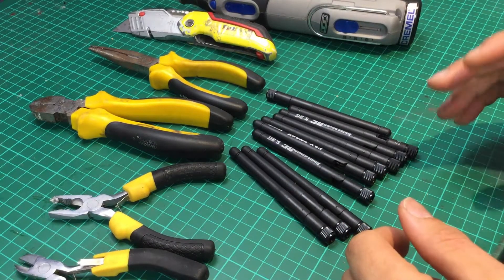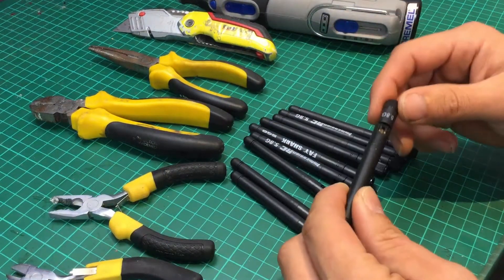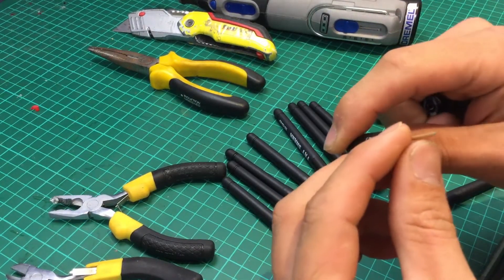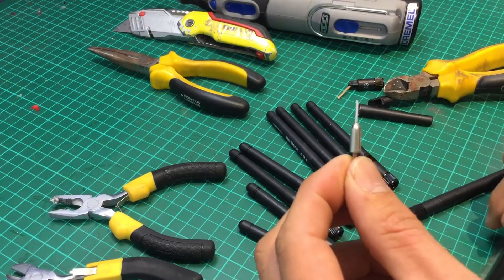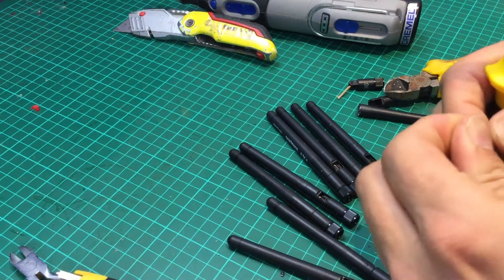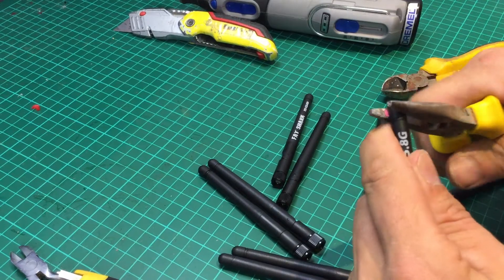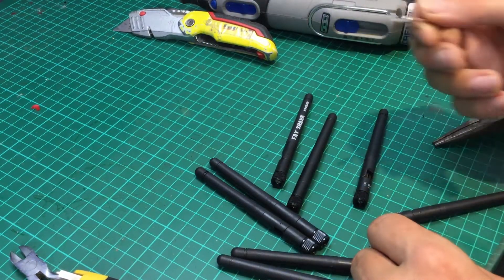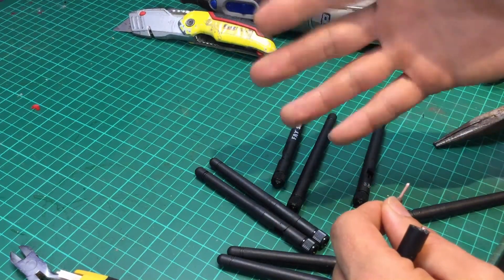What's inside a Rubber Duckie Antenna Anyway?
If you're anything like me you probably have a stash of 1 squillion rubber duckie antennas. But what's inside of them? Let's stick it to em with some nippers and find out! Matt

Matt